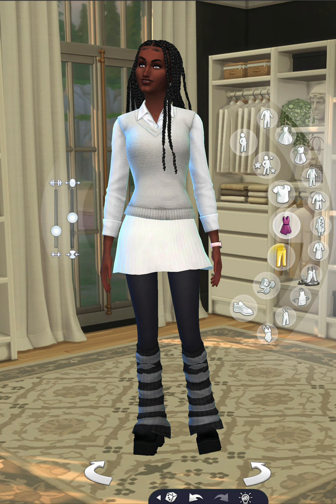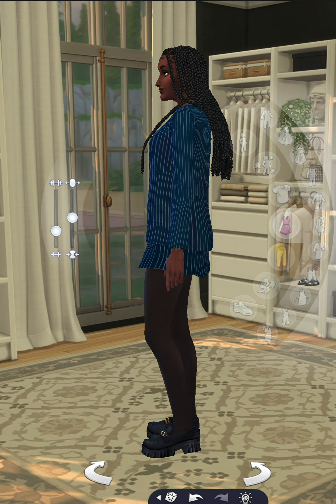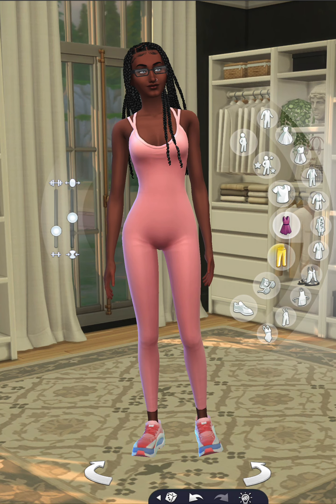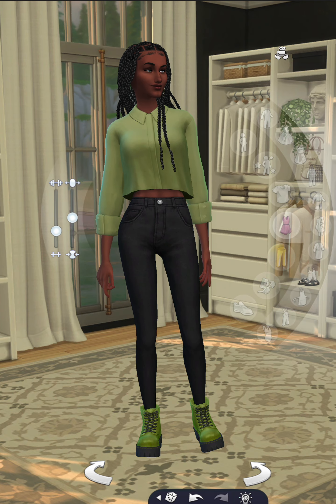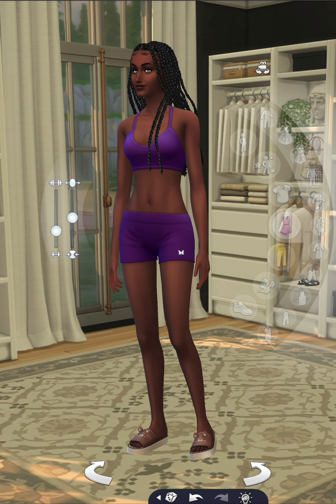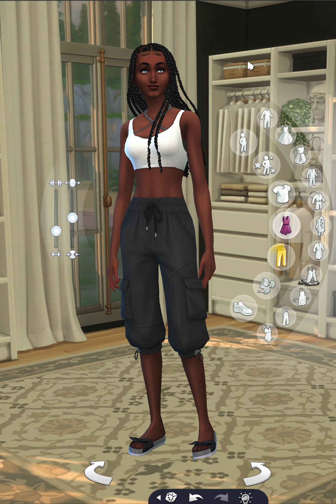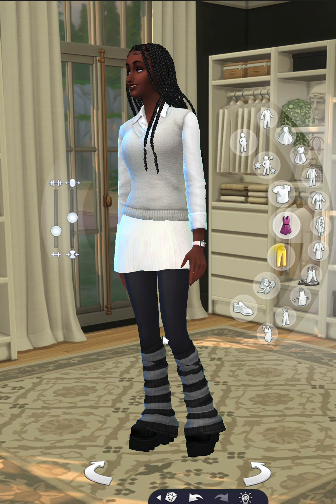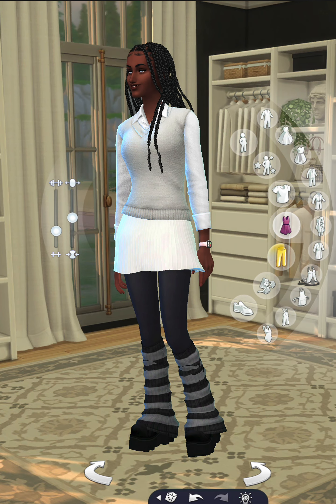Ms.Kira has arrived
Played around with some New CC i got! Her name is Kira Hedrik, and if you like what you see download her from the gallery under my name Msinsomniac!